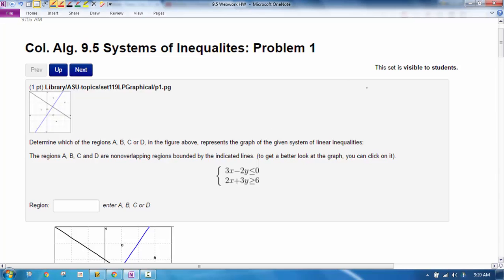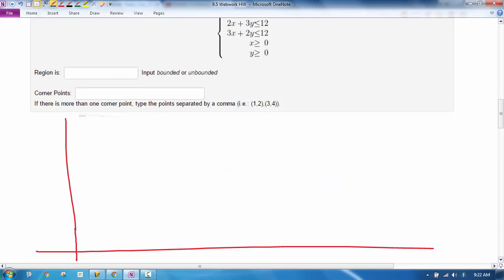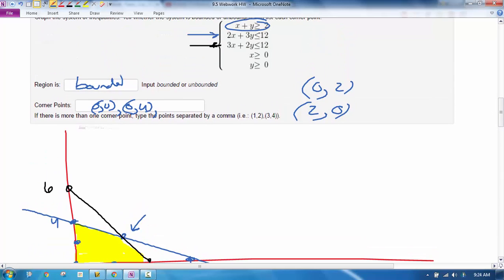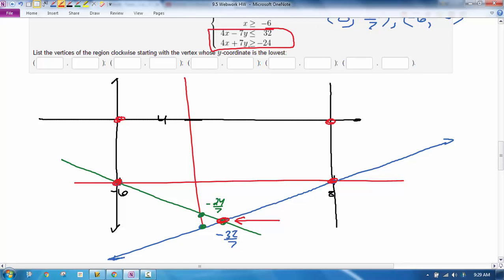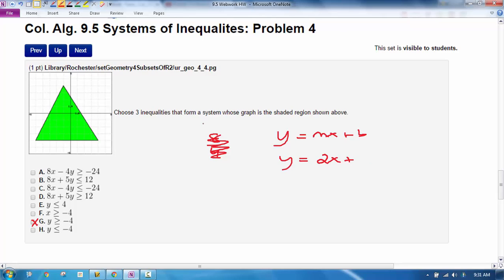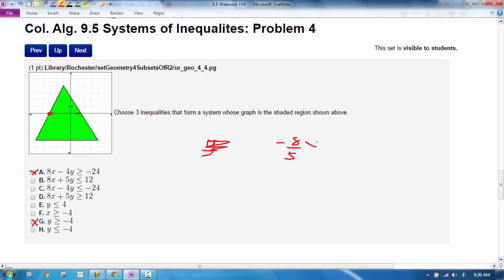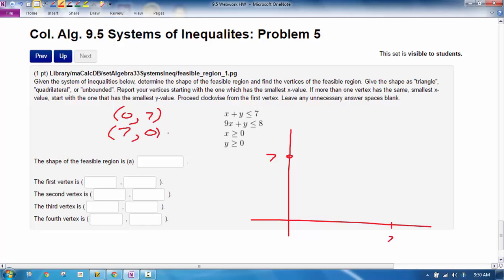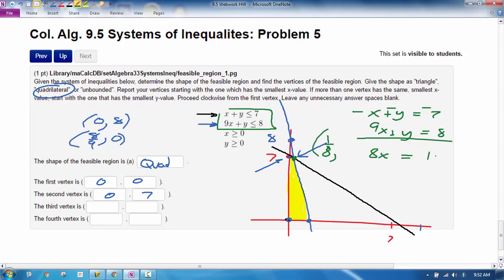Col. Alg. 9.5 Webwork HW Help